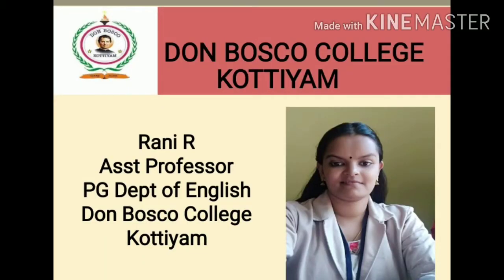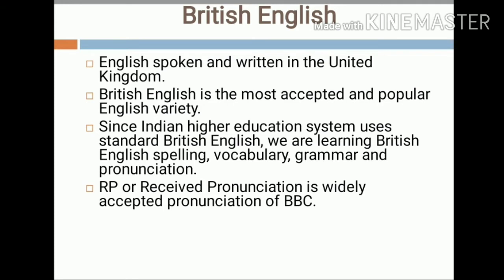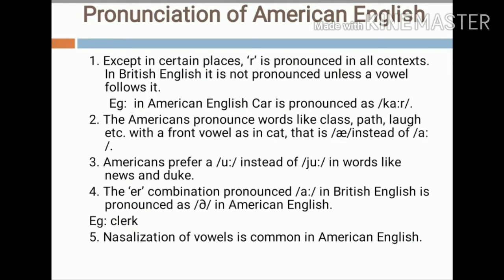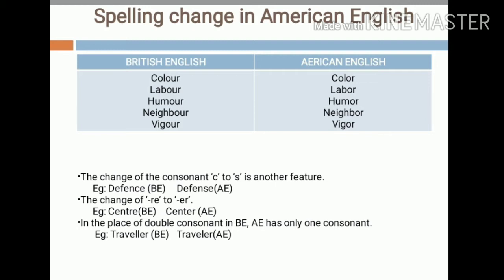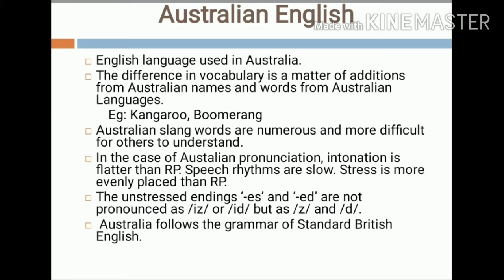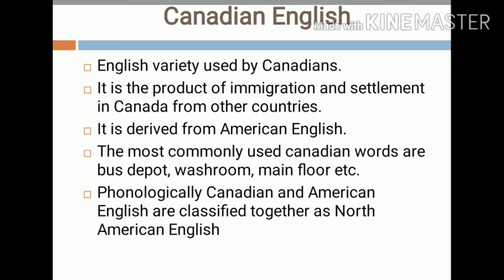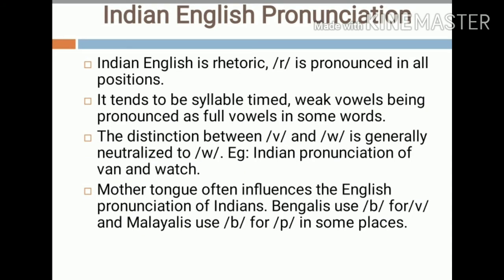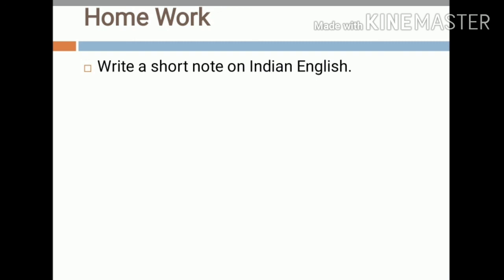COMMUNICATIVE APPLICATIONS IN ENGLISH ( OPEN COURSE) SEM 5, LECTURE 6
This is the fifth lecture of the series. It discusses various language forms of English.This lecture starts with British English. It also discusses changes in spelling,grammar, vocabulary, and pronunciation of different varieties of English like British, American, Australian, Canadian etc. This tutorial ends with Ugandan and Philippine English.